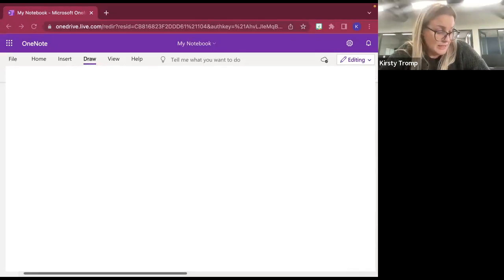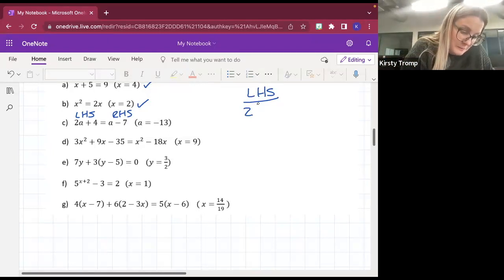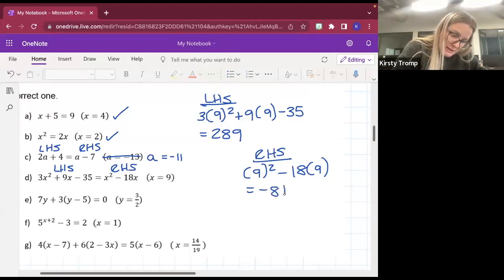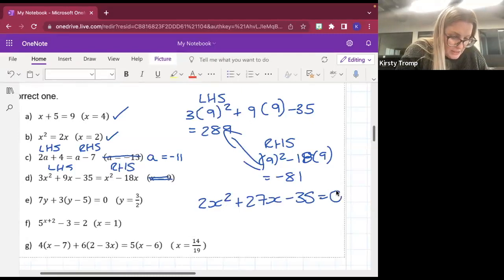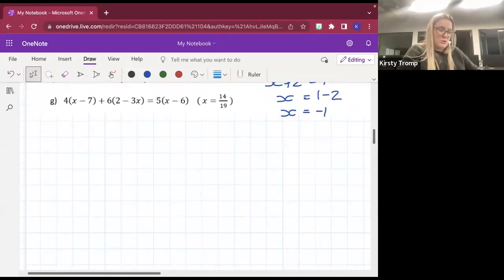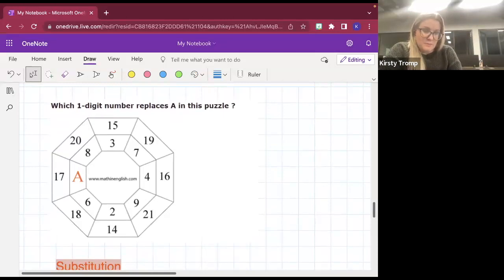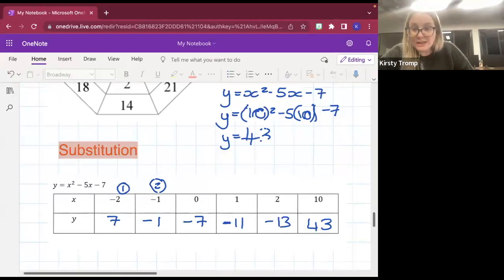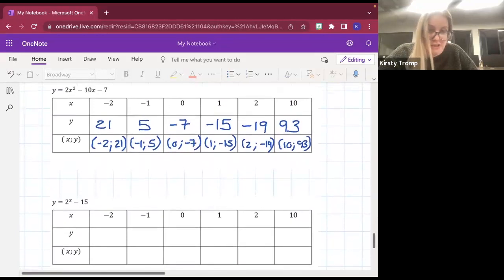Grade 9 - Algebraic Equations Foundation (algebraic equations involving substitution)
Grade 9 | algebraic equations | substitution | checking solutions using substitution | lhs | rhs |